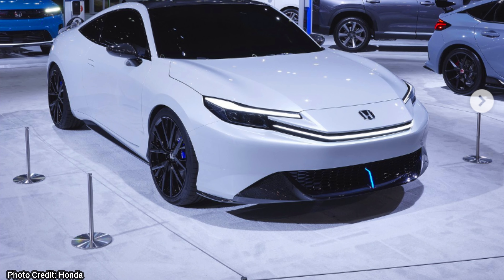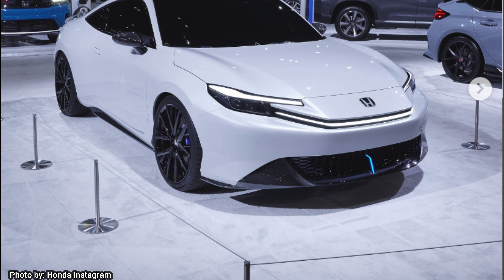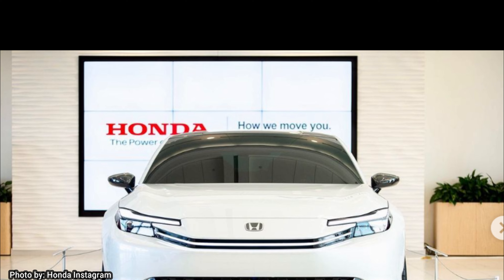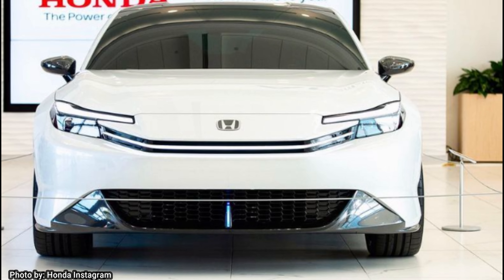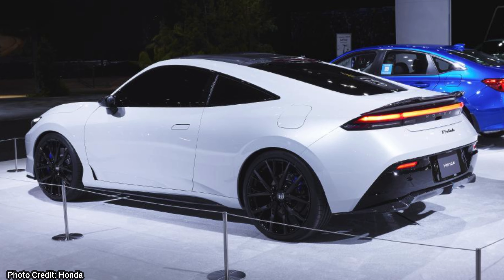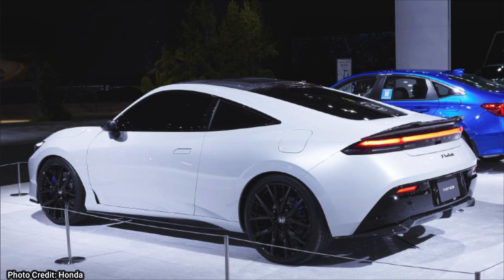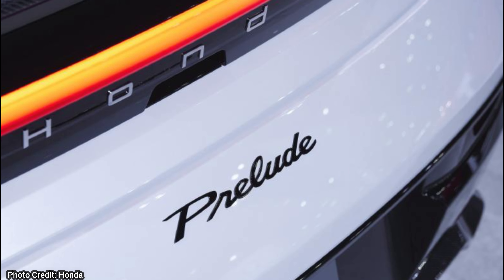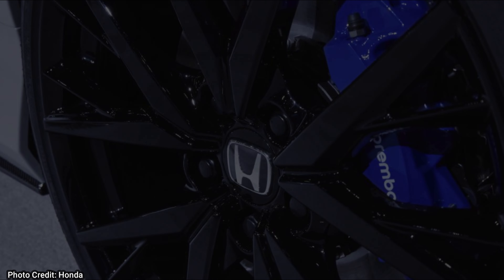NEW 2025 PRELUDE RELEASE is HERE (6th Gen Honda Prelude)